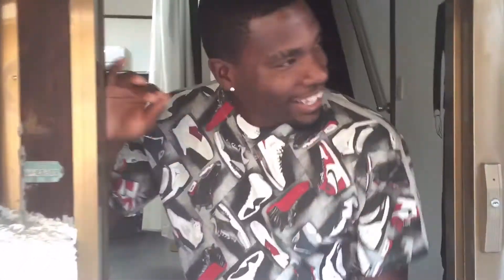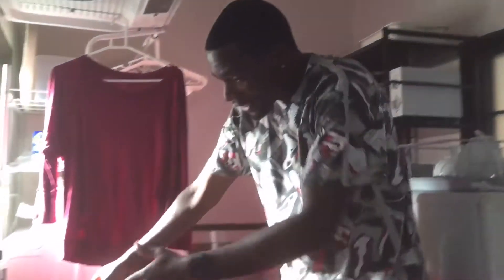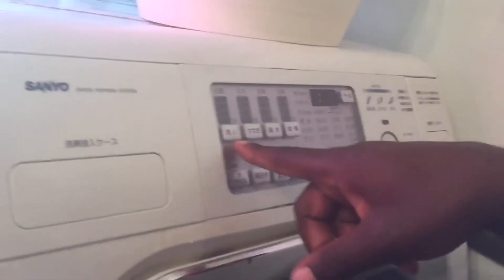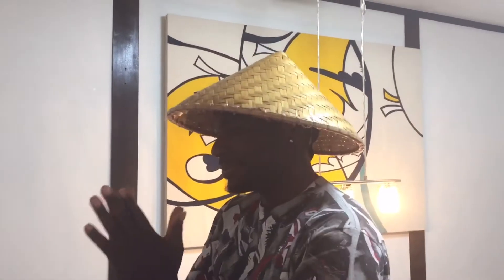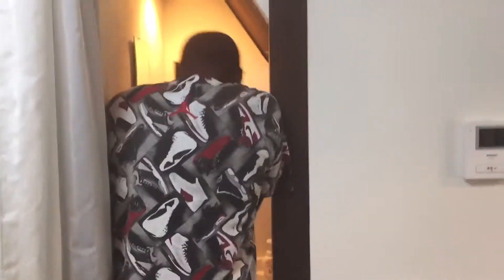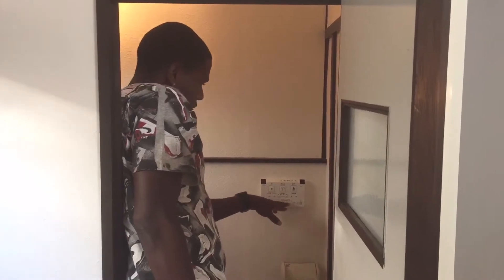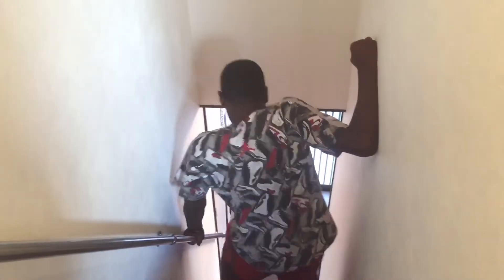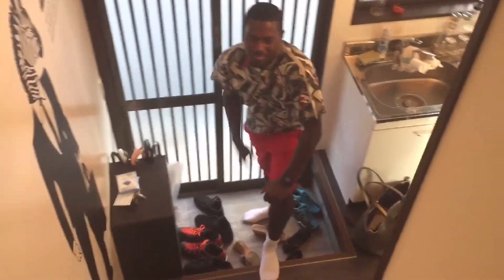MTV Cribs with Phil Graham (Japan Style)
Check out my Mansion, master suite rooms, shoes, cars, and cloths. Lol